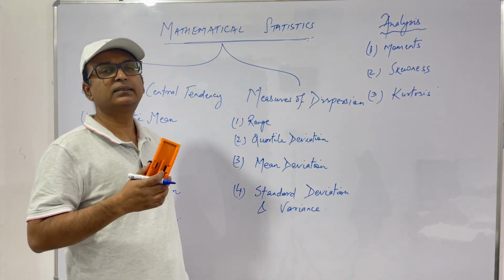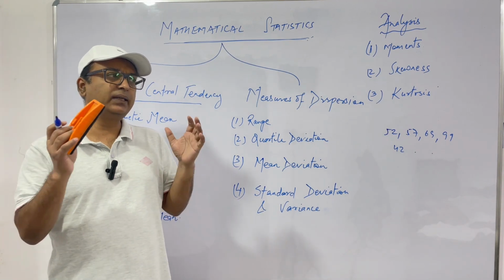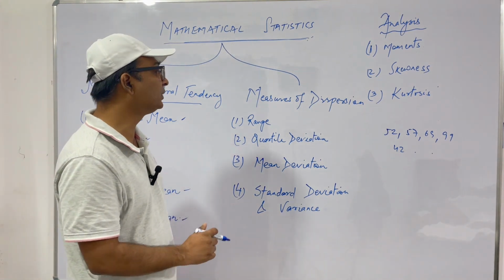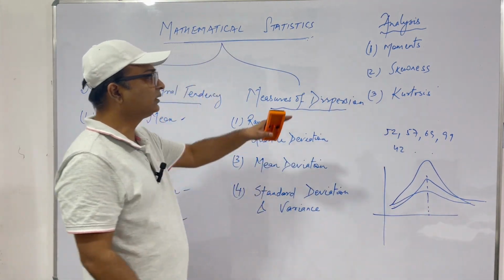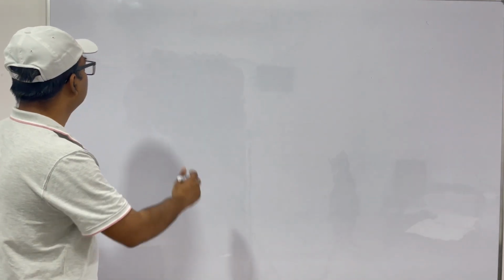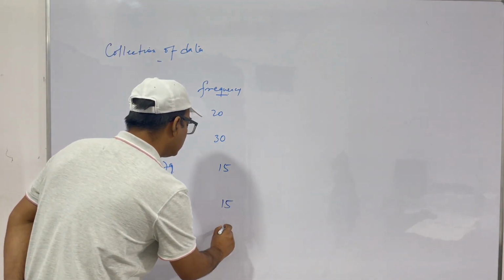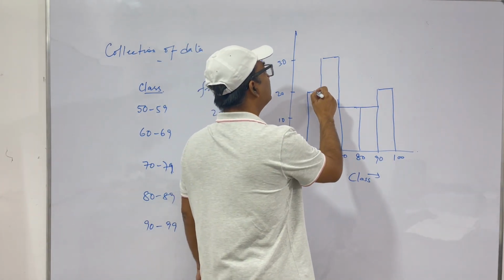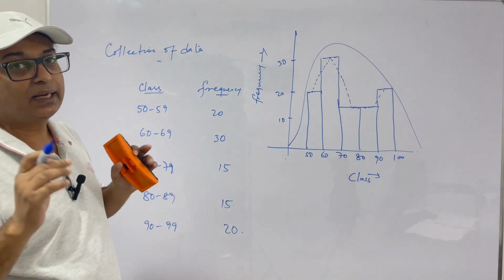Mastering Mathematical Statistics: Your Path to Success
Mastering Mathematical Statistics: Your Path to Success in B Tech/B Sc/BCA/BBA

In this video, We have discussed Introduction to Mathematical Statistics for the students pursuing first year of B Tech/B Sc/BCA/BBA.

Step by step instructions are given so that students get very comfortable with the topic.

In this series of videos, we will be discussing Statistics.
Students are advised to see videos chapter wise, learn and practice from their books.
The video will be useful for the students of Physics, Mathematics & Engineering preparing for GATE/ GRE/ B.E./ B. Tech./ M. Tech./ B. Sc./ M.Sc. Annual or Semester Examinations.

This Channel is dedicated to the cause of making Advanced Mathematics easy for students.
The videos are useful for students pursuing an undergraduate or graduate degree course in Mathematics, Engineering, Physics, Statistics, Computer Application and Business Administration.

The channel will be useful for the students of Physics, Mathematics & Engineering.
Advanced Mathematics Made Easy for B Tech, B Sc, BCA, BBA, M Tech, MCA